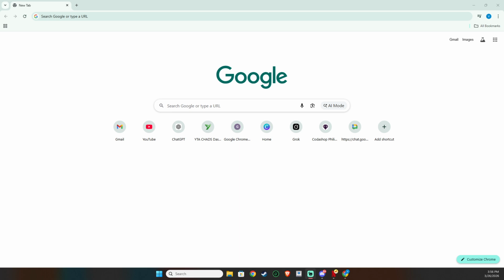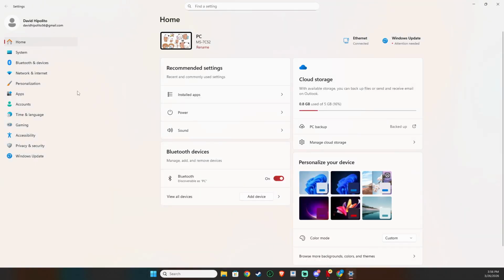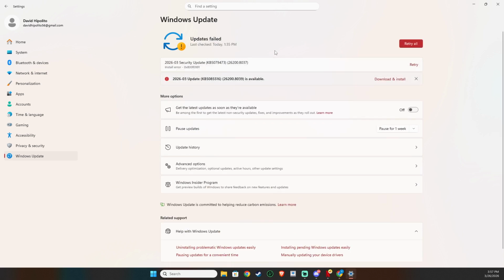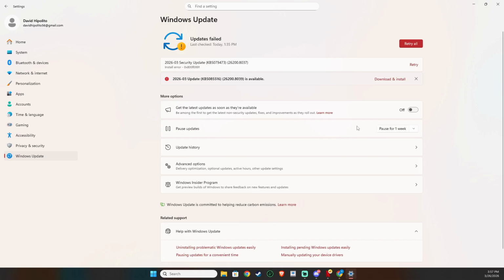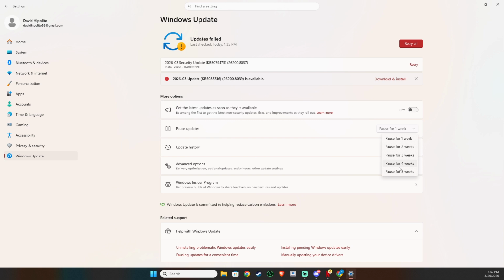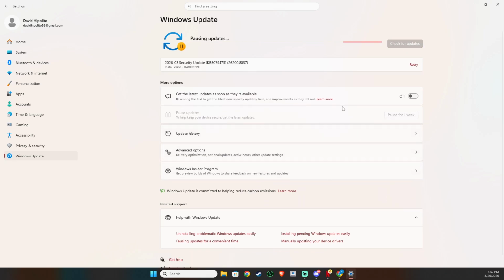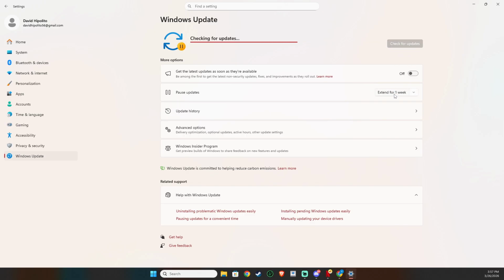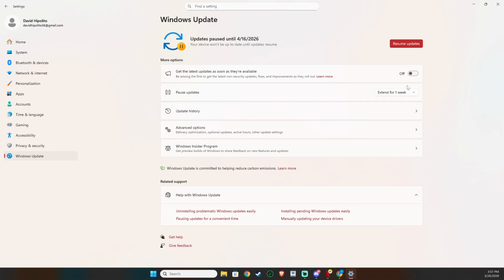How to Pause Updates on Windows 11 [2026 Full Guide]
How To Pause Updates on Windows 11

In this video, we show you exactly how to pause updates on Windows 11 to give you temporary control over when your system downloads and installs new software. We explore the update management interface to help you delay scheduled maintenance, ensuring that your workflow remains uninterrupted during critical projects or periods of limited connectivity.

Managing the timing of system deployments is a vital skill for maintaining productivity and preventing unexpected restarts. We focus on the importance of balancing system security with user convenience by utilizing the built-in deferral tools provided by the operating system. By configuring these pause parameters, we ensure that you can maintain a stable environment while still retaining the ability to resume important security patches at a more appropriate time.